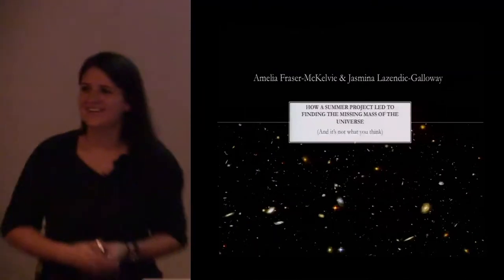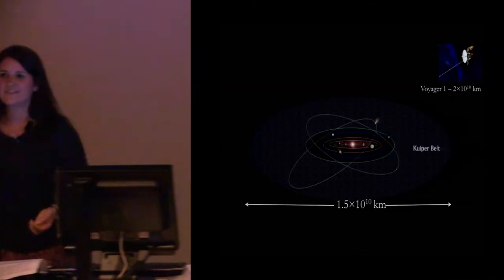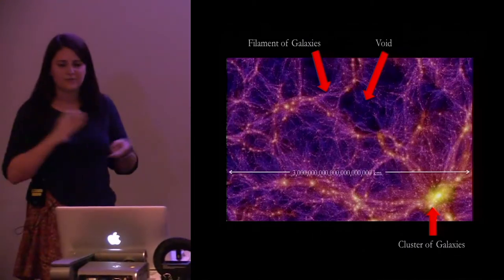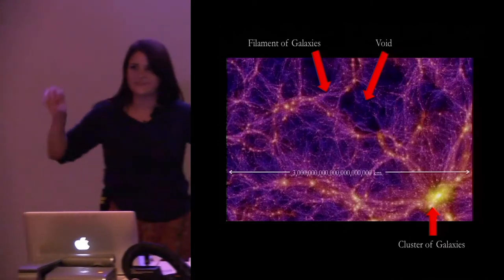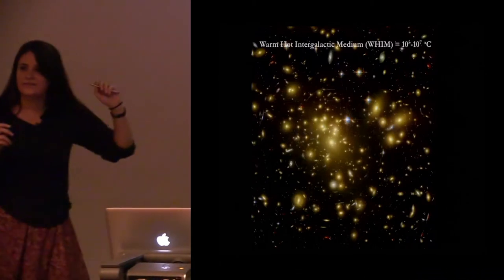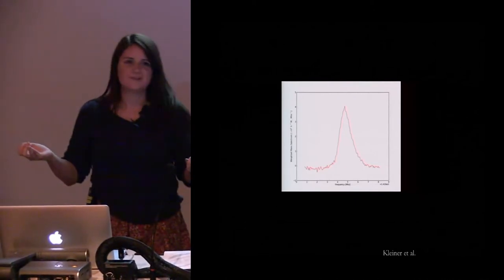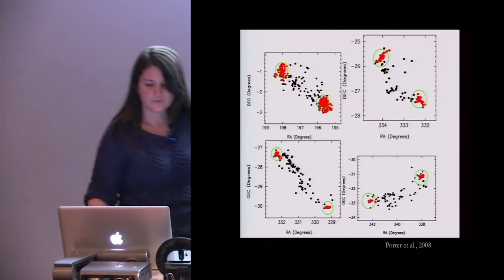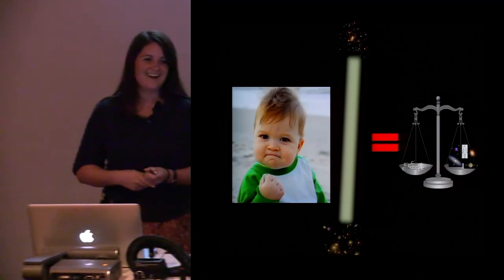Science Snippets: How a summer project led to finding the missing mass in the Universe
How a summer project led to finding the missing mass in the Universe... and it's not what you think - our PhD student Amelia Fraser McKelvie explains her work about finding the visible missing matter.